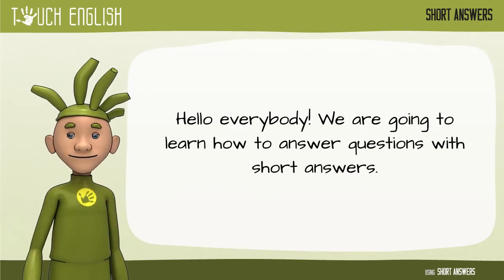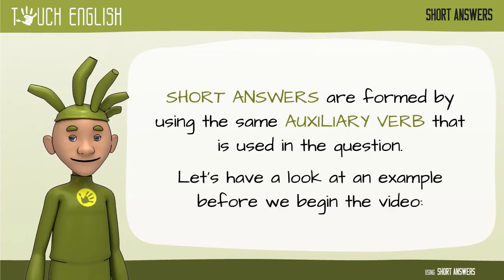Shorts Answers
20: Learn how to use Short Answers in this video. This is an important part of English so watch the video a few times and then go to the website and do some exercises, for free!